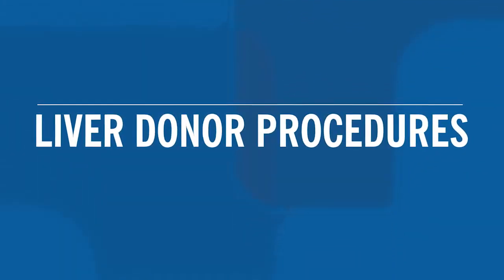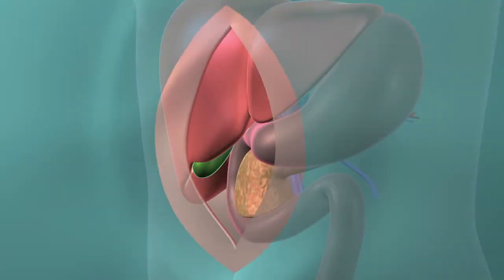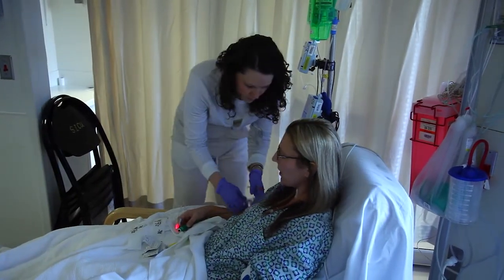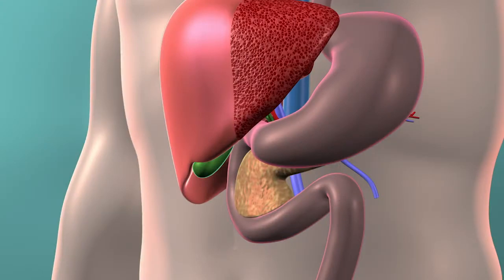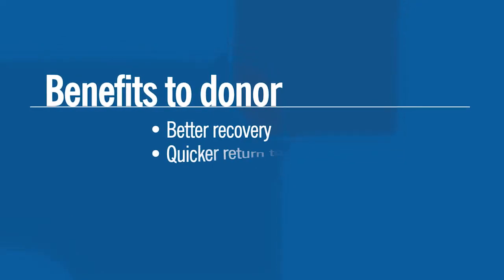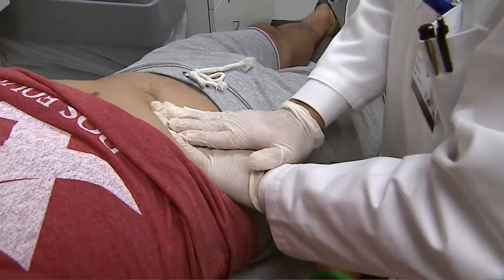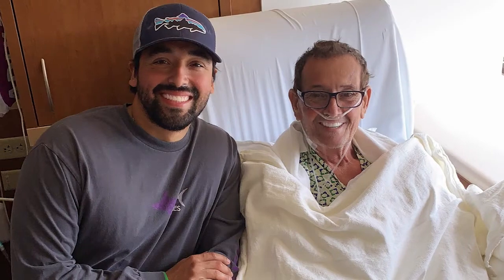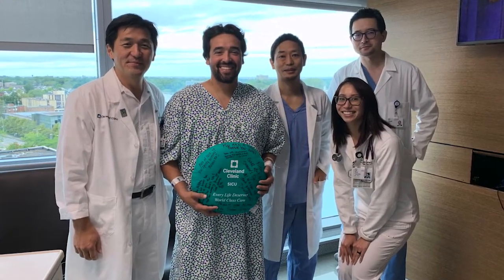Living Donor Procedures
Liver transplant surgeons discuss what to expect as a living liver donor and the laparoscopic procedure.